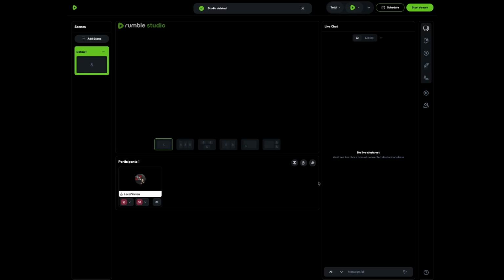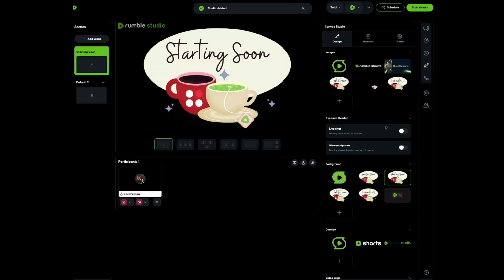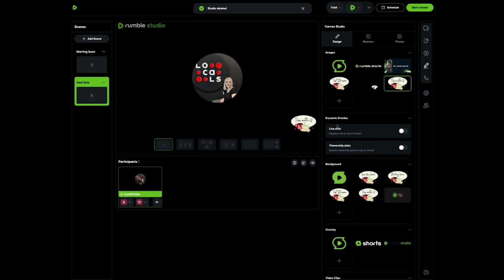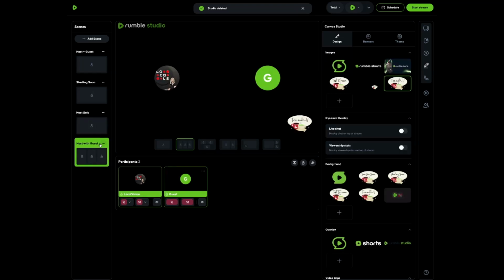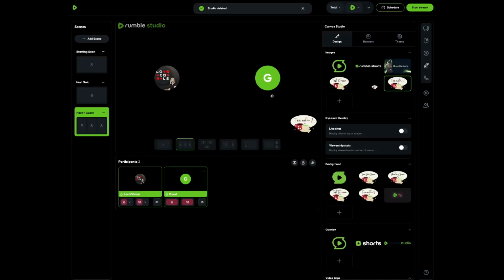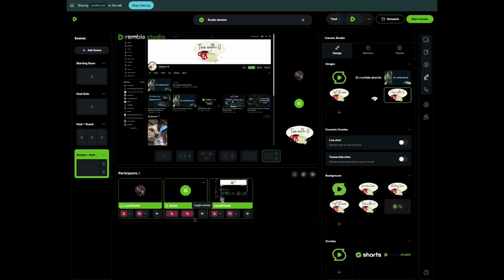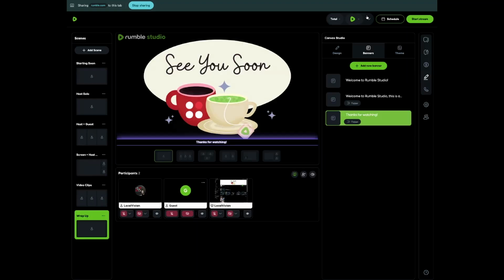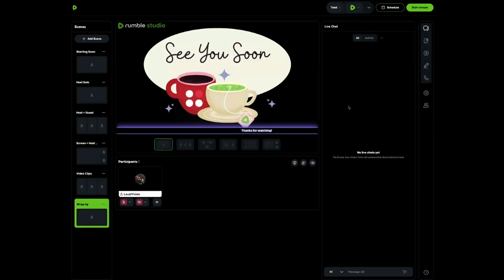How to use Rumble Studio's New Canvas Updates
Rumble Studio’s Canvas streaming room brings reusable rooms, seamless scene switching, enhanced layout control, and live metadata updates. Even if you’ve never streamed, there’s now a reason to log in.